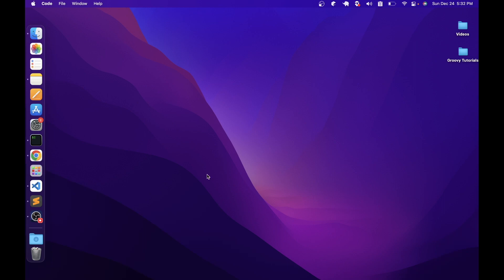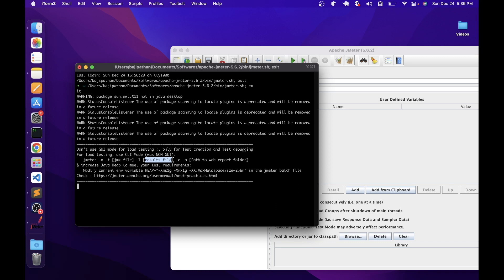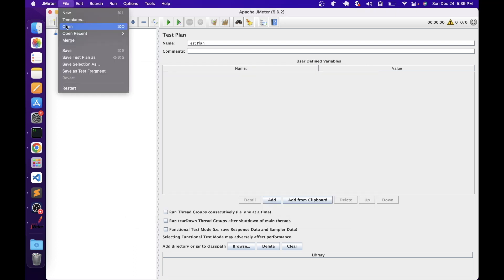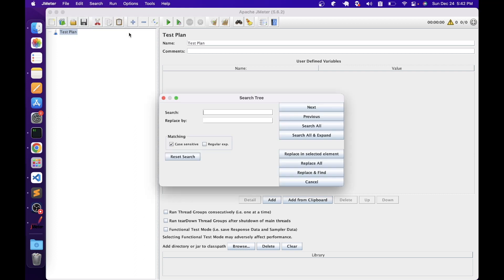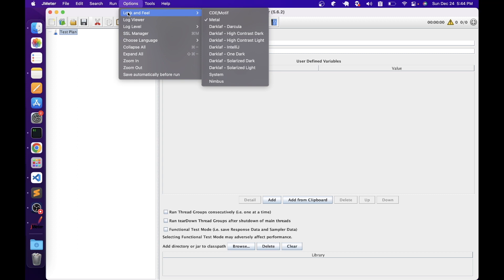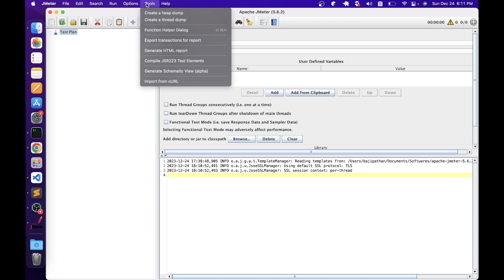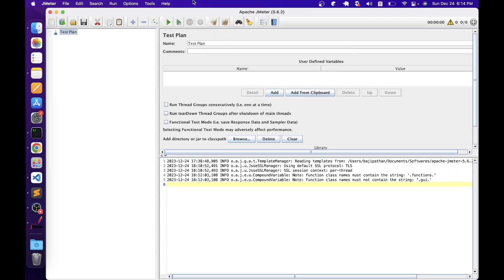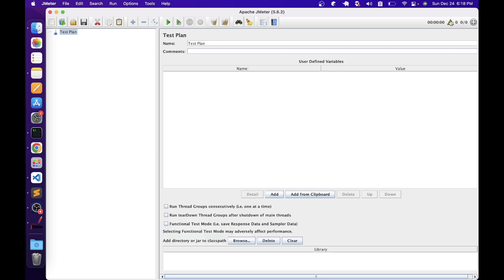Ep 32 | PT Tools | JMeter User Interface Quick Tour ✈️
SERIES# Performance Testing Must-Have Skills
MODULE# 6
MODULE NAME# Performance Testing Tools
PART# 7

In this video, we will explore the ins and outs of Apache JMeter's user interface in this informative video. From the Test Plan Tree to the Toolbar and Main Panel, we'll navigate through each component.

Whether you're new to JMeter or seeking to refine your skills, this comprehensive guide to the user interface will empower you to create, execute, and analyze performance tests with confidence.

Join us for an insightful walkthrough of JMeter's user interface and unlock the full potential of your performance testing endeavors!